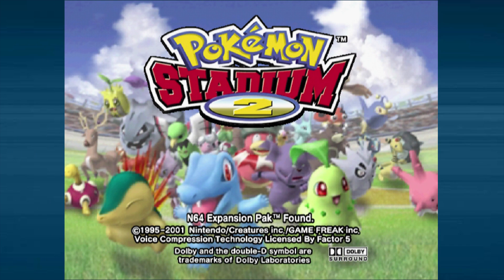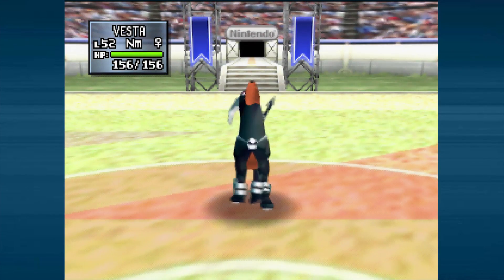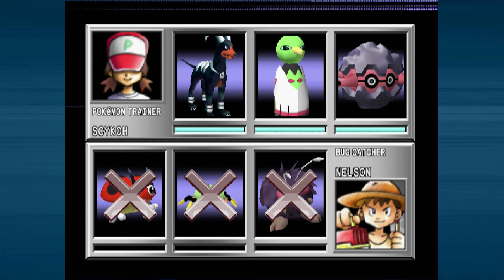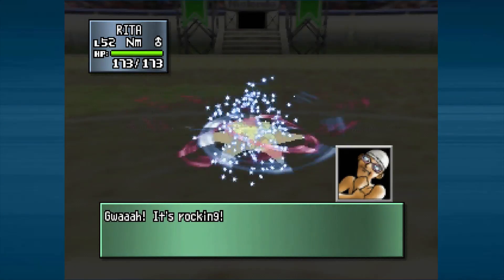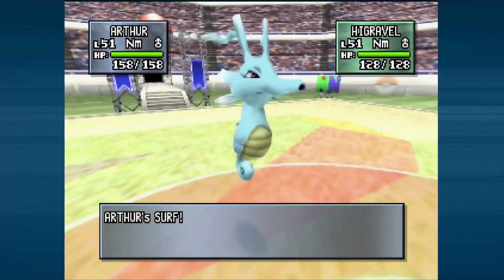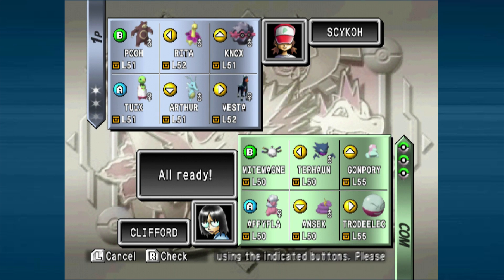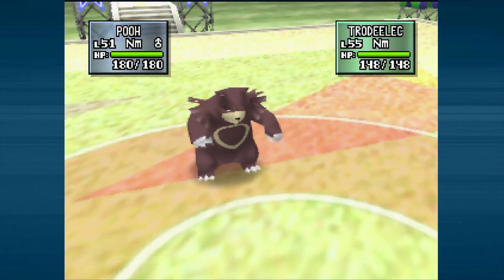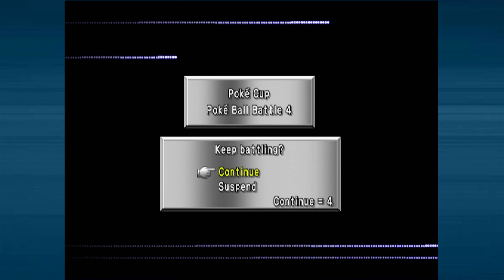Pokemon Stadium 2 - Absolute Destruction | PART 3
Well, that was easy.